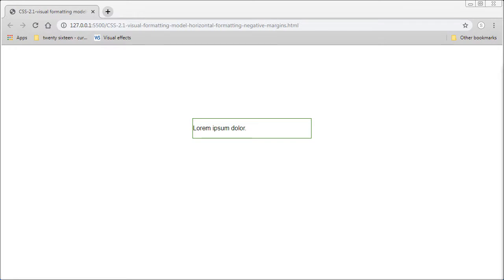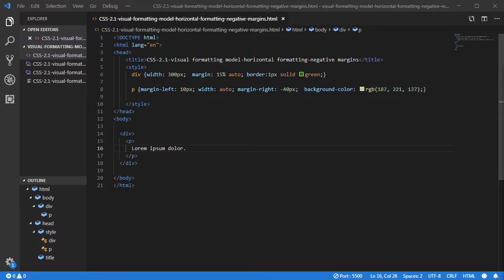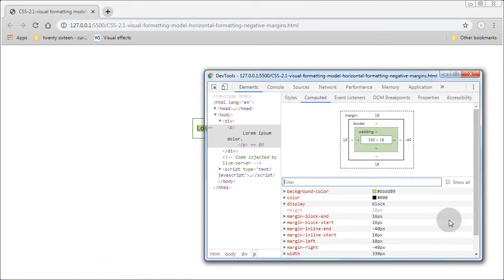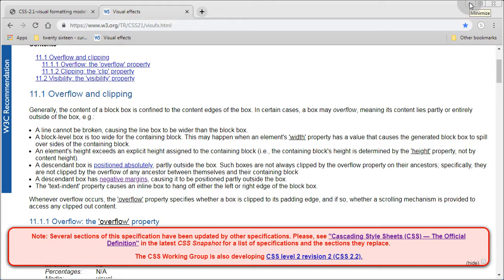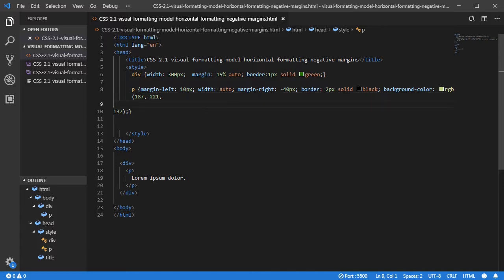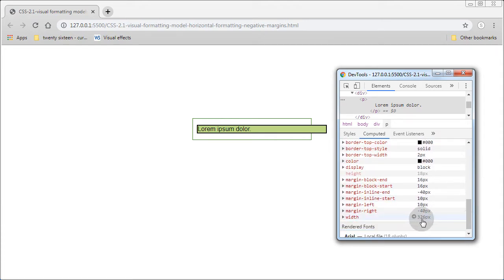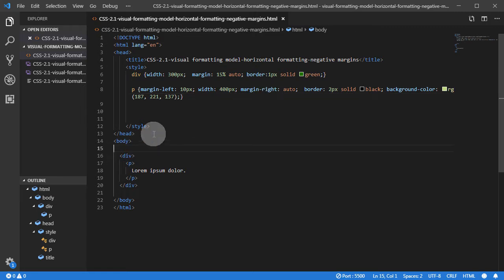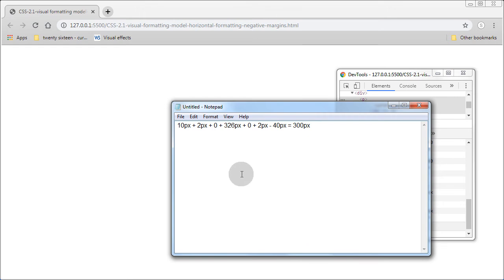CSS 2.1 - visual formatting model - horizontal formatting - negative margins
1. Scenario : negative margin-right (no borders)

Rule: total of 7 horizontal properties (margin left, padding

left, border left, width, padding right , border right, margin

right) should always equal to parent width.

What happens here is width: auto gets converted by the
browser into width: 330px This 330px width is need to make p width equal to width of containing block - div

The calculation of width for p element is as follows

10px + 0 + 0 + 330px + 0 + 0 - 40px = 300px

 div {width: 300px;  margin: 15% auto; border:1px solid green;}

 p {margin-left: 10px; width: auto; margin-right: -40px;

background-color: rgb(187, 221, 137);}

2. Scenario : negative margin-right (with borders)

browser into width: 326px. This 326px width is need to make p width equal to width of containing block - div

10px + 2px + 0 + 326px + 0 + 2px - 40px = 300px

 div {width: 300px;  margin: 15% auto; border:1px solid
green;}

border: 2px solid black; background-color: rgb(187, 221,

137);}

3. Scenario : auto margin evaluates to negative value

(margin-right: auto;)

When calculating width of p in  this example margin-right
auto gets negative value of -114px

10px + 2px + 0 + 400px + 0 + 2px - 114px = 300px